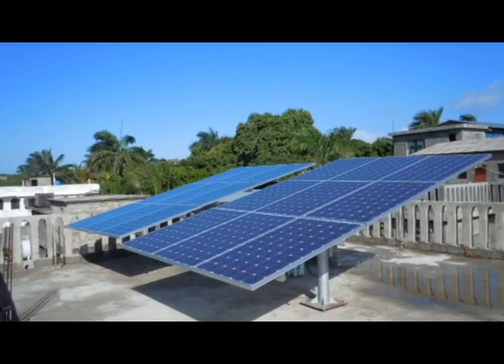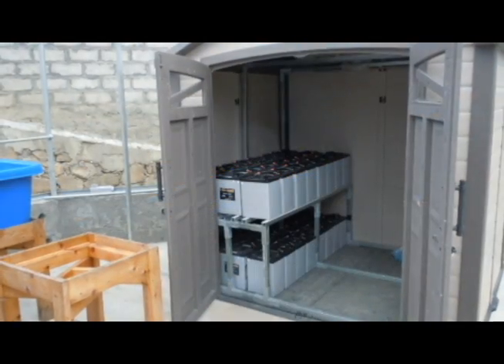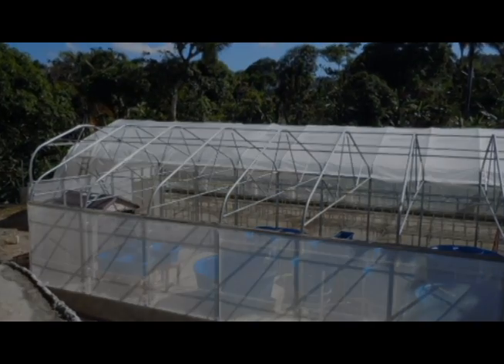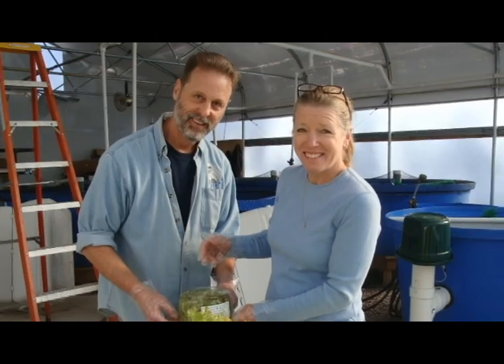Haiti Aquaponics Project - Nelson and Pade, Inc.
The Living Food Bank® is a unique aquaponic food production system that provides a continuous supply of fresh fish and vegetables, grown aquaponically. The Living Food Bank® was designed for missions and social projects in developing countries, urban areas and other places that traditional agriculture doesn't work or access to fresh food isn't available. The Living Food Bank® produces a high volume of fresh food in a small space, using minimal resources. This reduces the reliance on imported food rations for feeding programs in developing countries while providing higher quality, more nutritional food.

A Living Food Bank® includes the complete aquaponic system and crop protection, designed for local climate conditions and crop choices, plus a complete energy system (solar panels, battery bank and generator back-up). A Living Food Bank® can be set up anywhere, to provide fresh fish and vegetables to those in need.

The first Living Food Bank® aquaponic system is set up in Haiti at the Northwest Haiti Christian Mission in St. Louis Du Nord. The system at NWHCM will be housed in a tropical greenhouse. The aquaponic system is designed to grow tilapia, a fresh water fish and a variety of vegetables. In addition, field crops such as corn and potatoes will be grown in the soil using excess, nutrient-rich, system water. Executive Director of the mission, Janeil Owen, is collaborating with Nelson and Pade, Inc. in developing aquaponics in Haiti and expanding the use of the Living Food Bank® throughout Haiti.

Since soil is not necessary to grow crops in aquaponics; the system can be set up nearly anywhere. The biological process that makes aquaponics work relies on beneficial microbes that naturally occur everywhere to convert the fish waste into water soluble nutrients that the plants use. Filtration components in the aquaponic system simply provide habitat for the microbes and removal of the solid fish waste, which can then be used to fertilize soil crops.